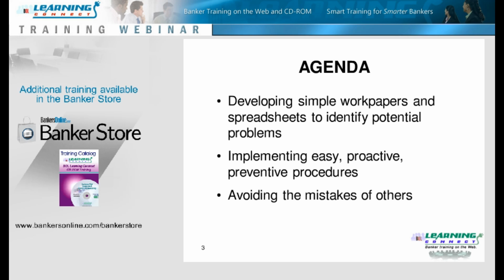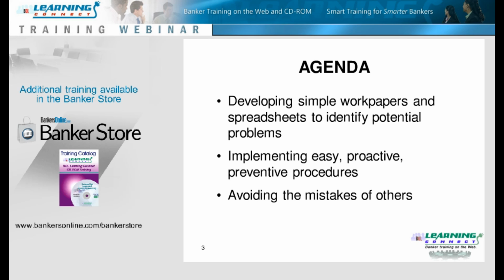Fair Lending - Internal Monitoring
Fair lending concerns have again become a significant focus for examiners, and referrals to the Department of Justice for fair lending investigations are on the rise. News that your regulator will be making such a referral is never welcome.

Internal monitoring tools can give your institution an early warning of potential fair lending problems in time to nip them in the bud and mitigate the chances that your institution will become the object of a DOJ investigation.